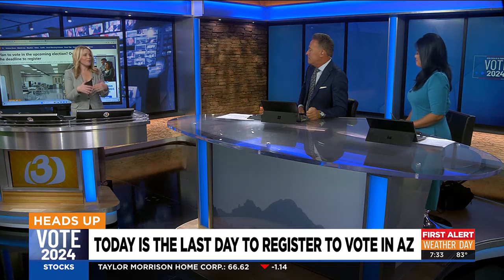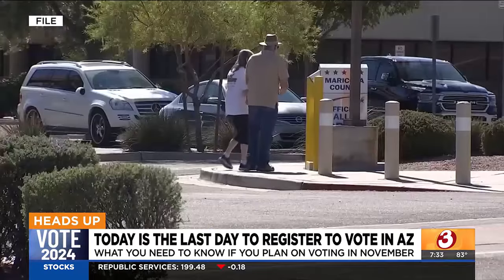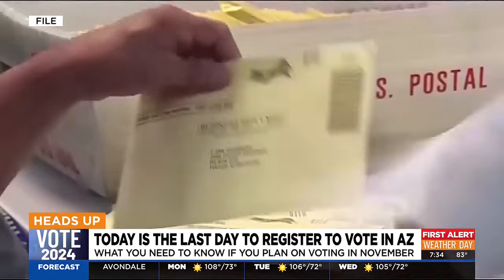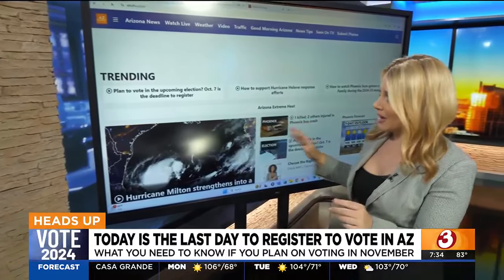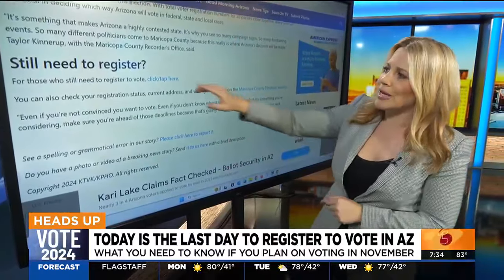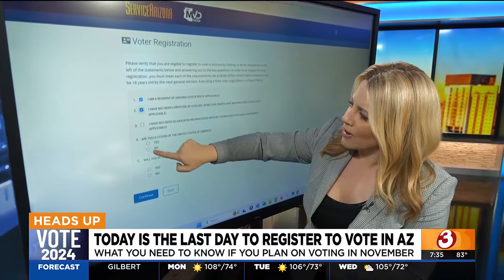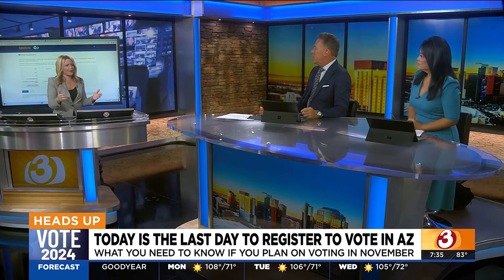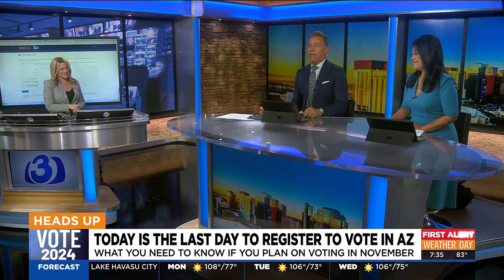Oct. 7 is voter registration deadline in Arizona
The last day to register to vote for the 2024 general election is Monday, Oct. 7, and early ballots will be mailed two days later.